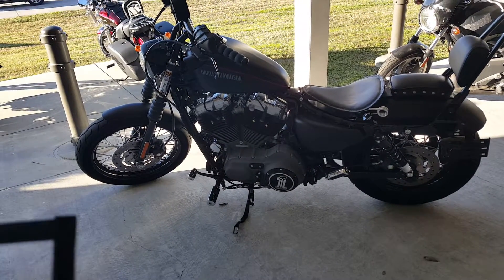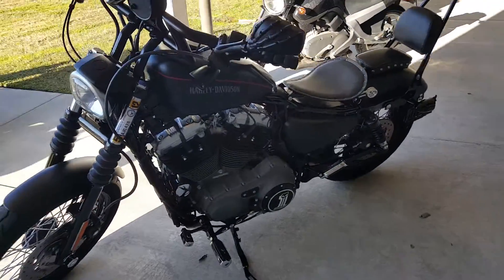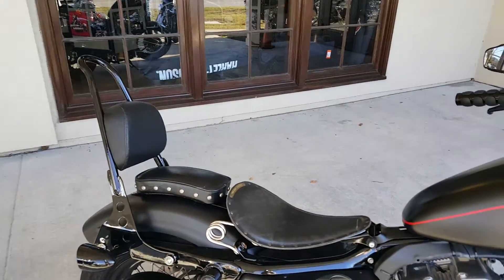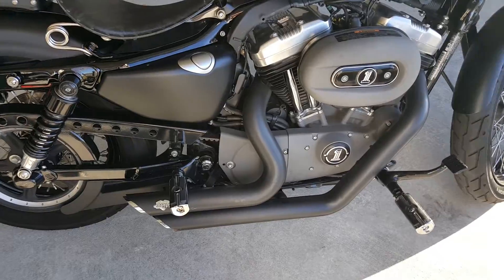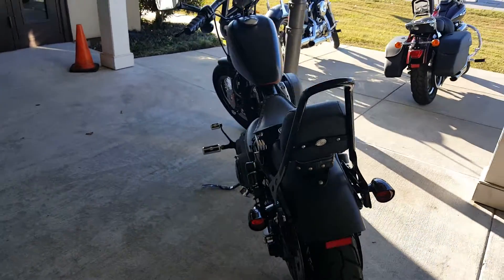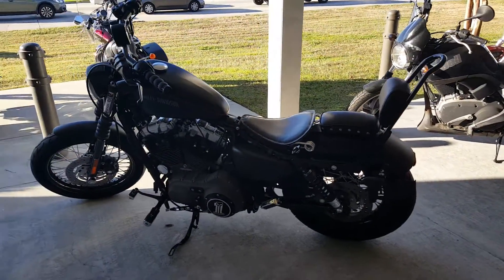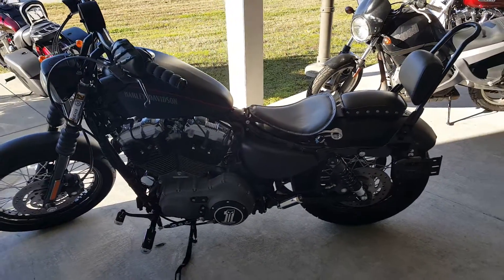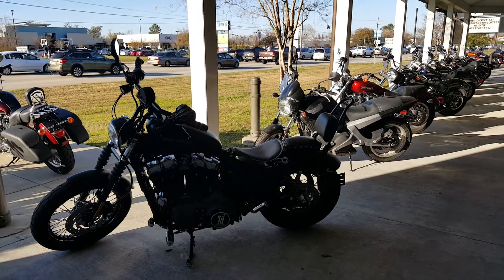2012 Nightster Sportster - Harley Davidson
The 2012 Nightster Sportster available now at Baton Rouge Harley.

Please call Rita at 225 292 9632 for more information on this bike or any of our New or Pre-owned Models